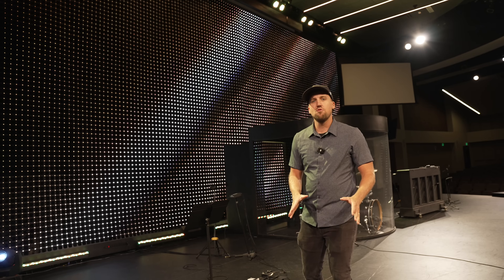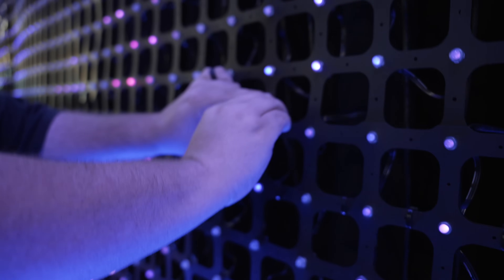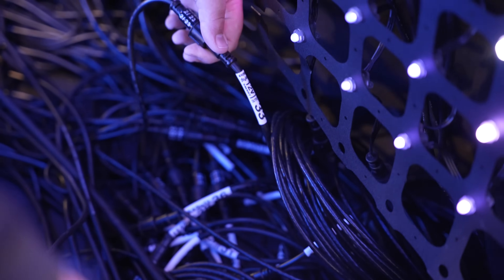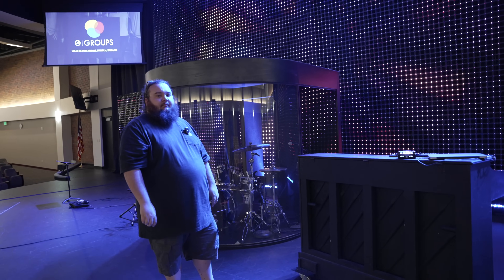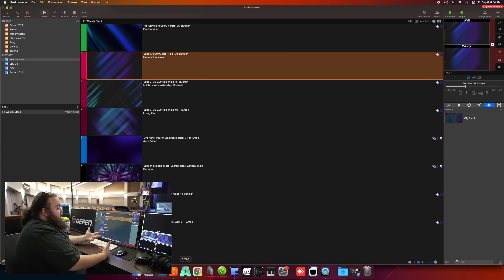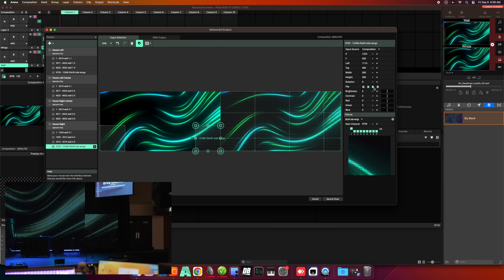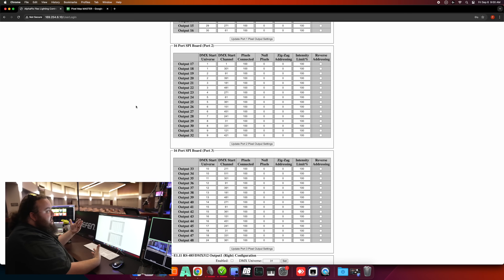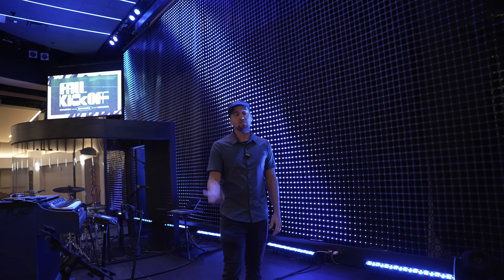MASSIVE Pixel Grid for Church Stage Design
00:00 - Introduction to Generations Church Pixel Wall Setup
00:55 - Inspiration Behind the Pixel Wall Design
01:38 - Building a Pixel Wall on a Budget
02:54 - Customizing the Plastic Grid and LED Layout
03:51 - Overview of Pixel Wall Sections and Construction
04:19 - ARTNET Nodes and Software Integration
05:08 - Managing Cables and Organizing the Setup
07:00 - Timeline and Challenges of the Installation
07:44 - Connecting Horizontal Sections of the Wall
08:58 - Driving the Pixel Wall via ARTNET and Resum
09:28 - Computer Setup and Future Plans
10:52 - Demonstrating Color Changes and Wing Extensions
11:34 - Using ProPresenter for Content Control
12:05 - Examples of Abstract Graphics and Best Practices
12:53 - Mirror Effect and Enhancing Visuals
13:55 - Pixel Wall Performance on Live Streams
14:42 - Spreadsheet and Network Patching for DMX
15:16 - Pixel Pitch Options and Alternatives
16:10 - Modular Design and Creative Pixel Wall Applications
16:47 - ProPresenter Integration with Lighting and Pixel Wall
17:28 - Conclusion and Final Thoughts on the Pixel Wall Setup